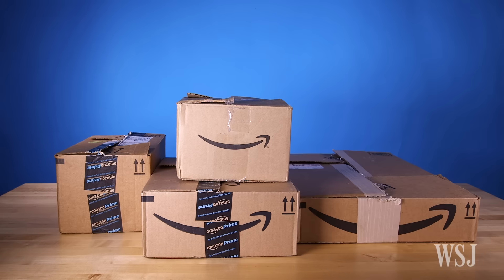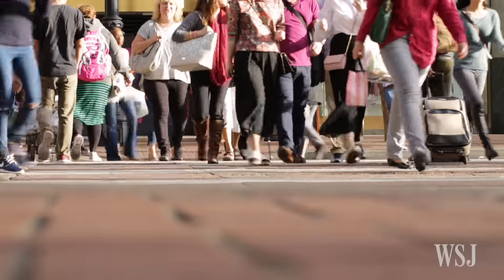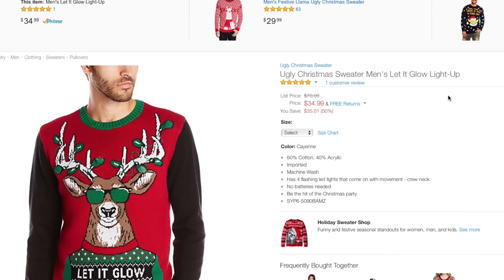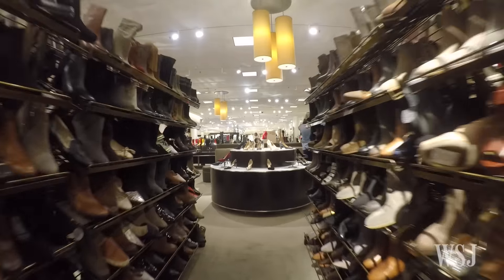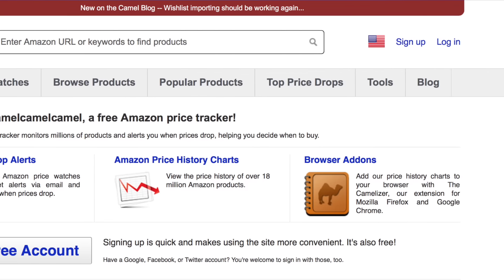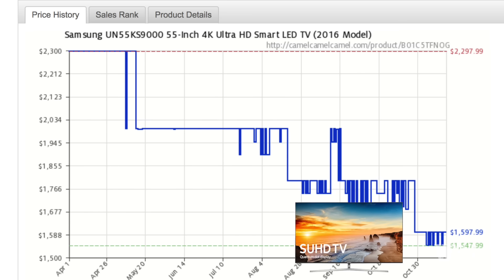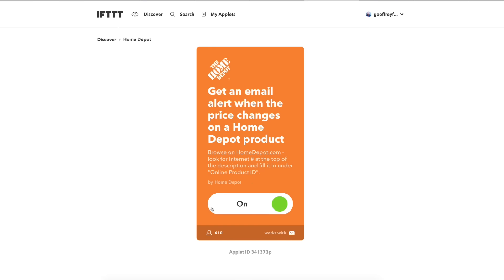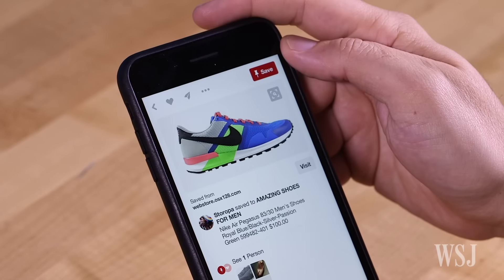Shop Like a Holiday Bot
Reality check: Amazon.com doesn't always have the lowest prices. WSJ Personal Tech columnist Geoffrey A. Fowler shows how to win at Christmas shopping with modern Santa’s helpers: apps, bots and online services. Photo: Jason Schneider for The Wall Street Journal